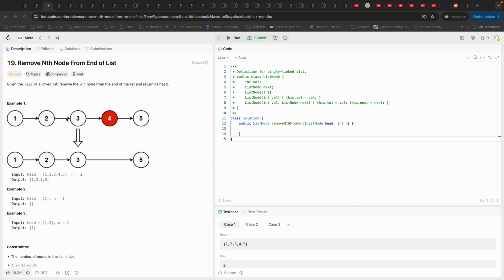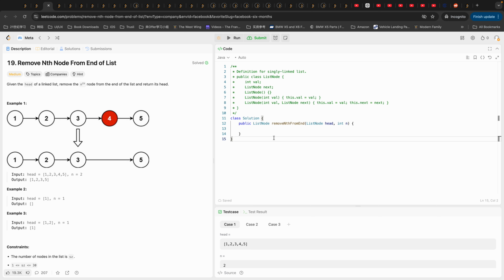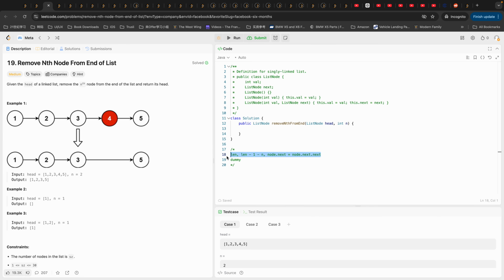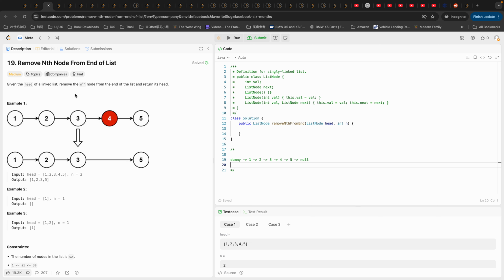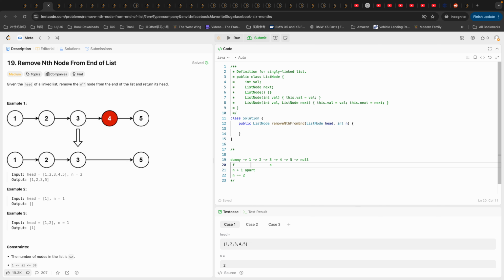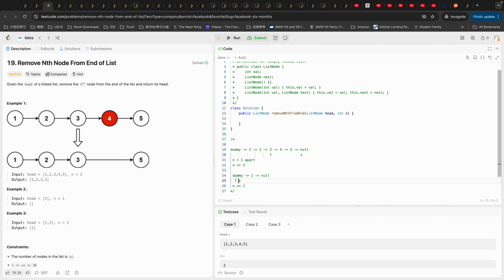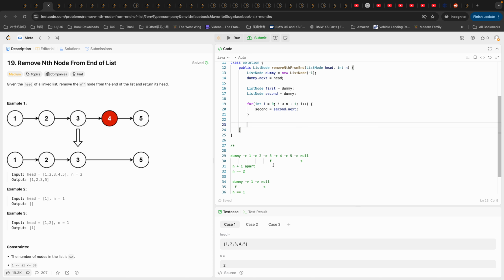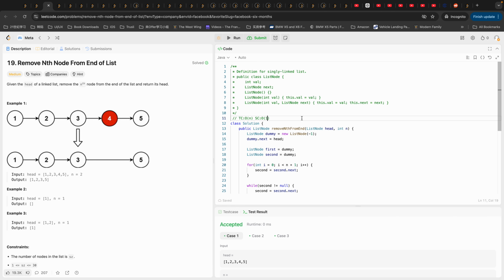Leetcode 19 Remove Nth Node From End of List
One-pass solution with two pointers in Java.